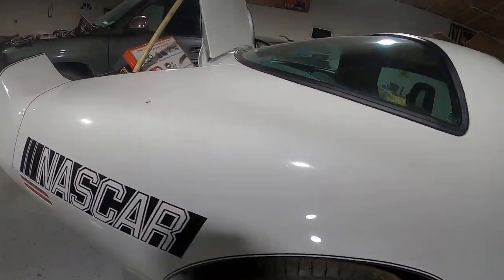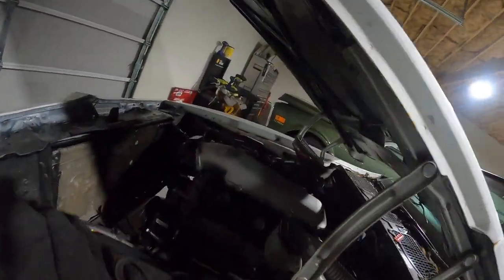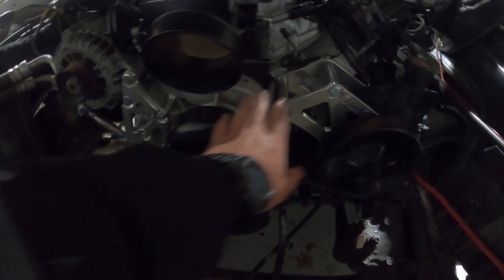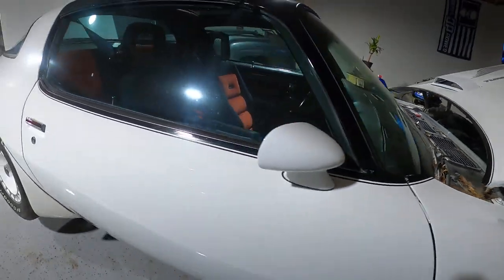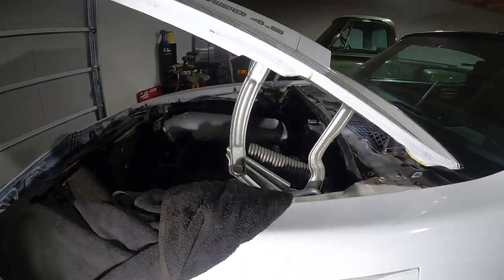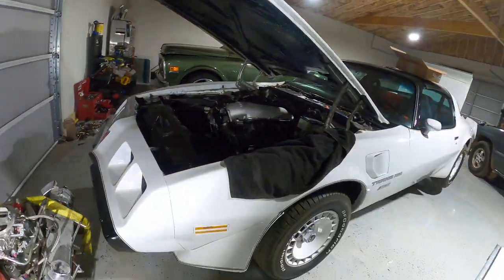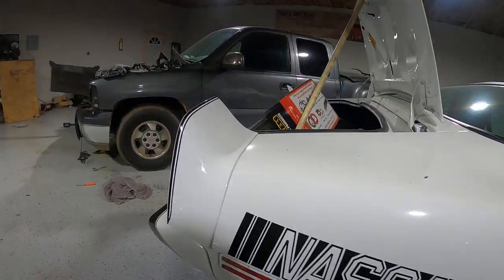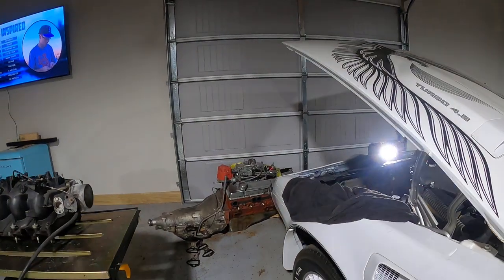1979 Pontiac trans am